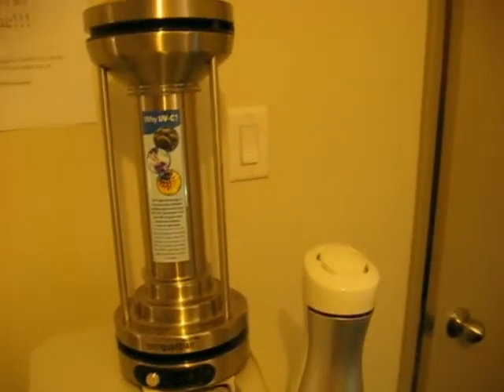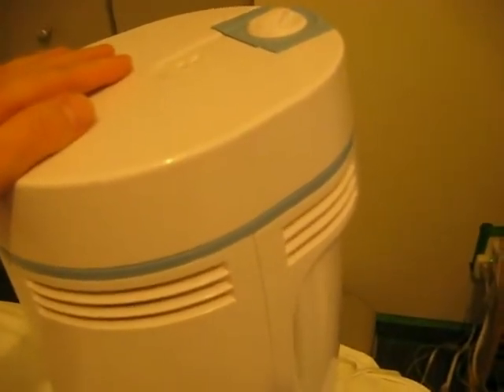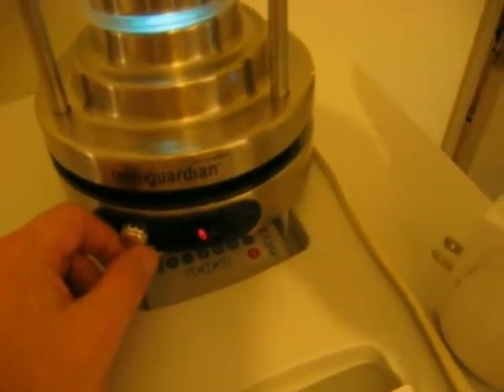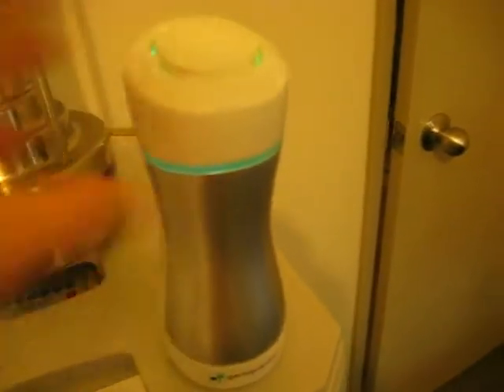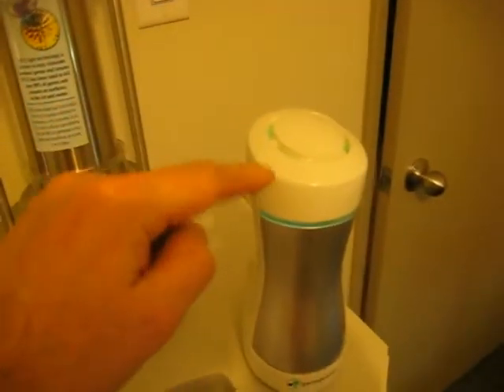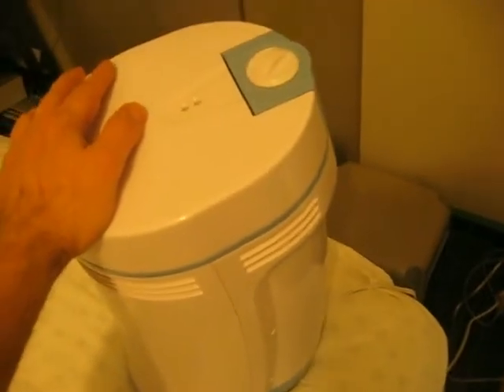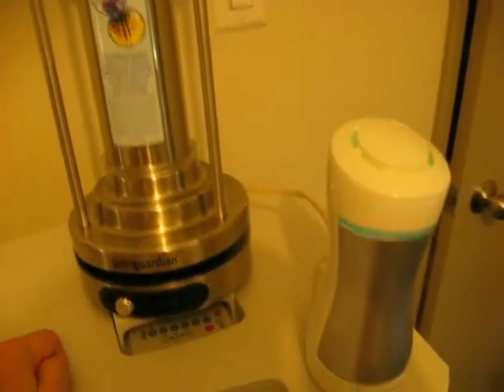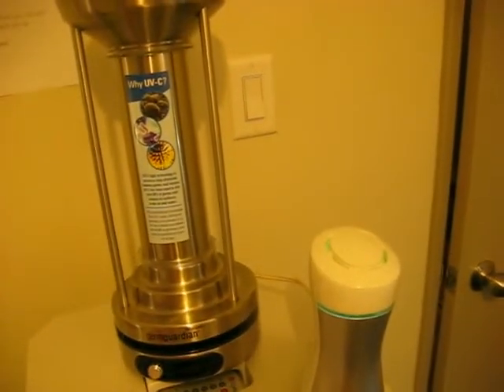UVC air sanitizer review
Short review for Germ Guardian GG1000, EV9102. Swordfish UVA 1800RM  UVC air sanitizers / sterilizers.